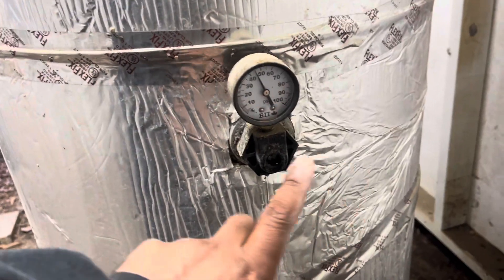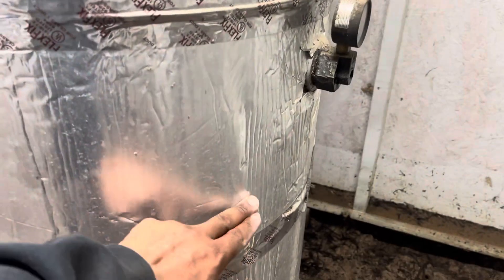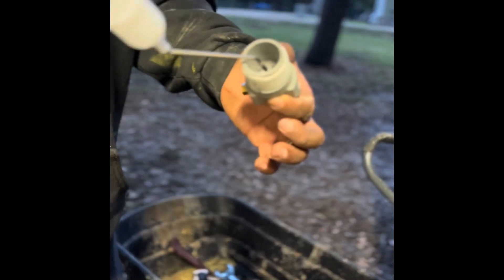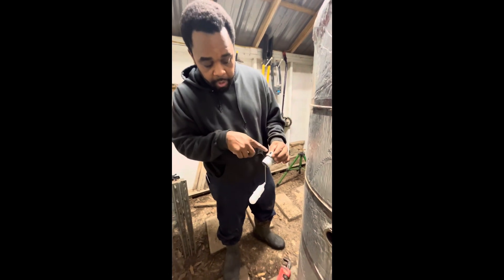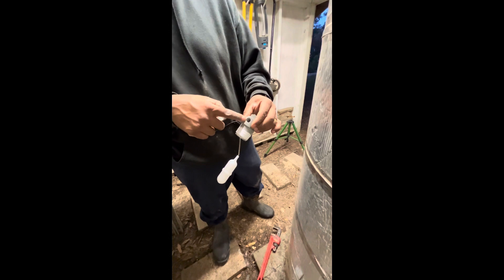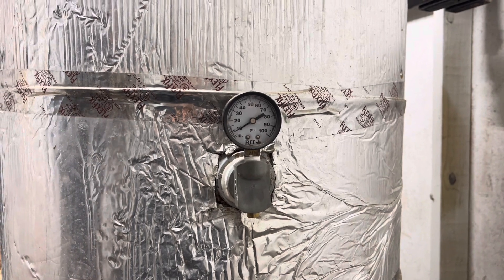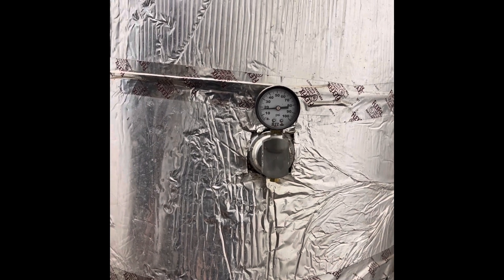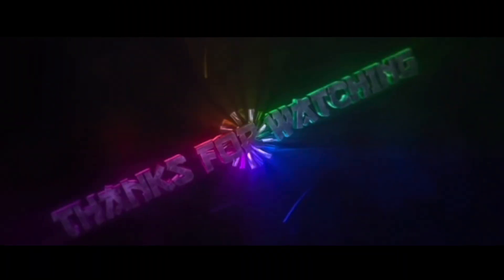Replacing well air release valve.AVC’s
But if you see water leaking out of the AVC, that means it needs a repair or more likely, replacement. What happens if one of the components in the air charging/air release system stops working?
There are a number of things that can going wrong with a bleeder, check valve, snifter valve, and air volume control system.

All of these components must work perfectly to maintain the correct air volume in the tank. If either the bleeder orifice, above ground check valve, or the snifter valve are not working, the tank will become "waterlogged" and the pump will cycle on and off very rapidly.

You should hear hissing sounds for a short period of time when the pump starts. Hissing air at the air volume control means that the control is releasing excess air from inside of the pressure tank. You should be concerned when you do not hear the air hissing noise. Usually, the check valve stops holding properly, leaking back and pressurizing the drop pipe. The bleeder in the well then cannot open to drain the pipe to re-charge with air for the next injection on pump start up in the next pumping cycle. If this happens then you won't hear air coming into the tank, and soon your tank will become waterlogged, and the pump starts cycling on and off too often.

Rapid repeated cycling due to a waterlogged tank will damage and ultimately cause your pump to fail.